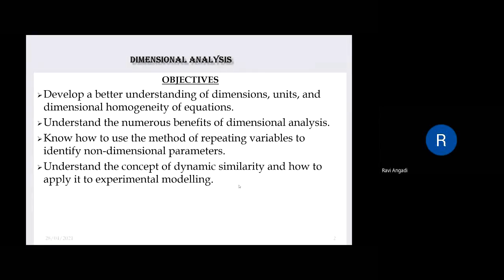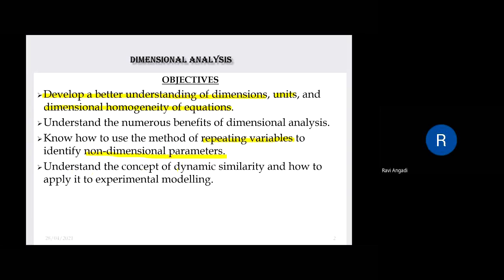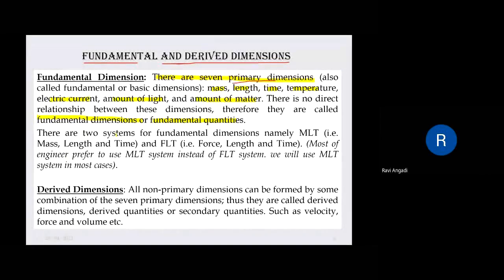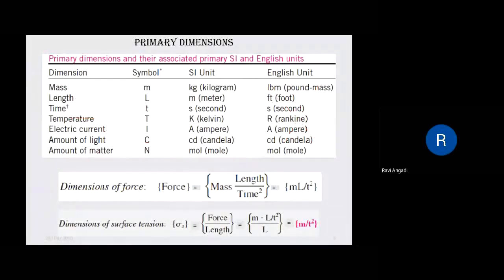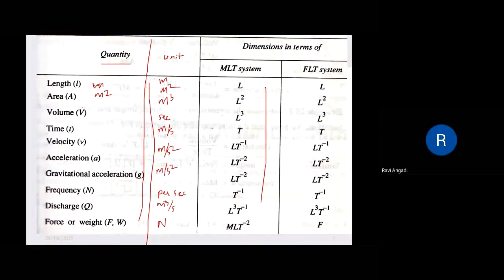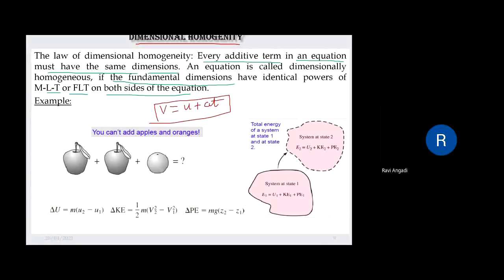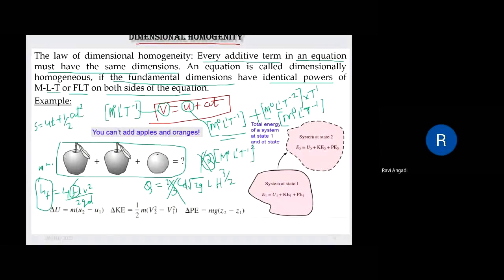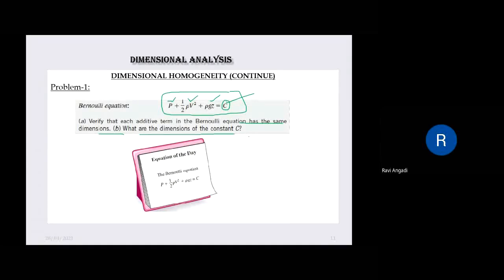18CV43/MODULE 1/LECT 1.1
Introduction of Dimensional analysis
Objective of Dimensional Analysis
Dimensions of Various Quantities
Dimensional Homogeneity